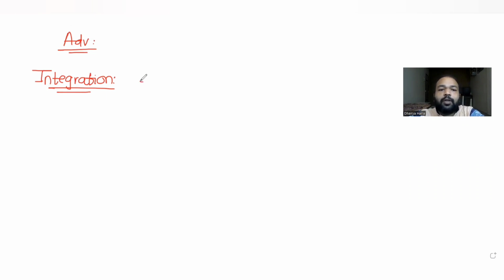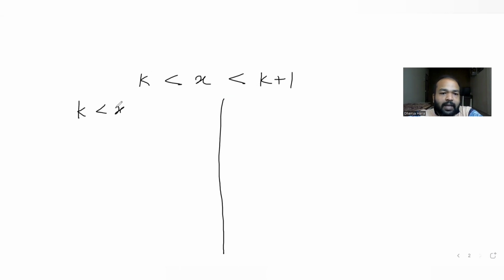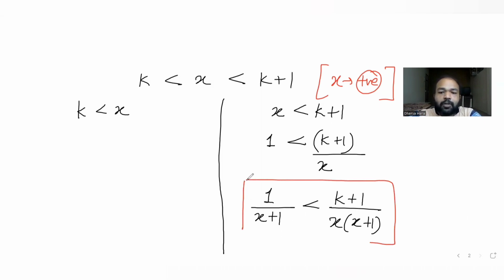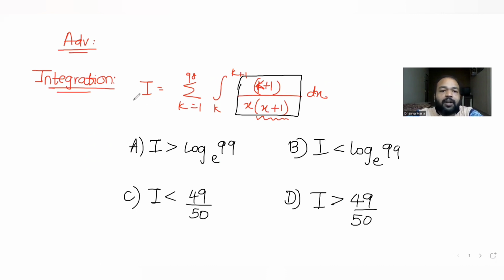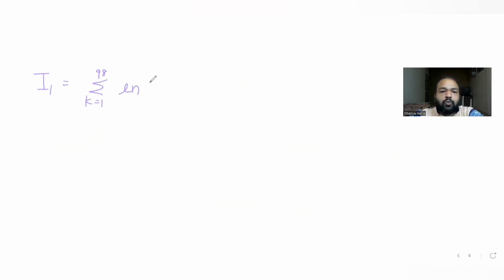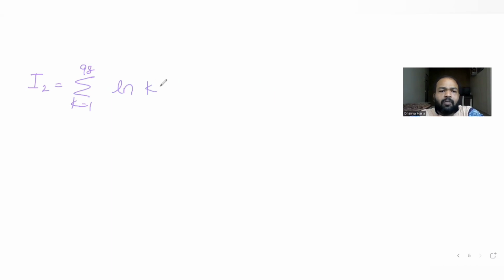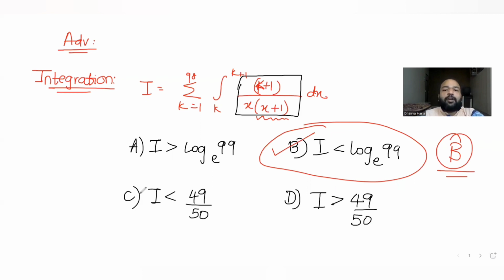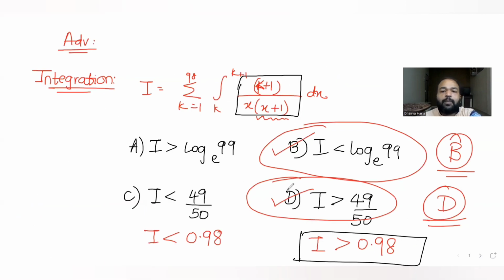If I = Summation from k=1 to 98 Integral of k+1/x(x+1) from k to k+l, then: | JEE Advanced Maths